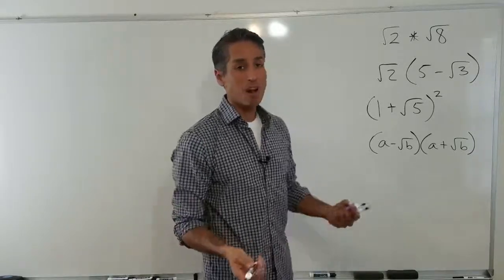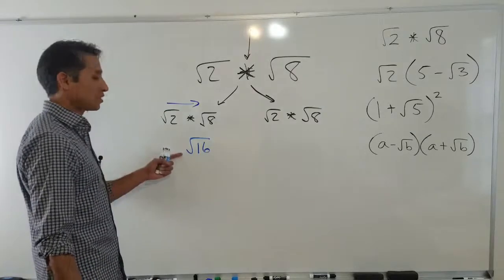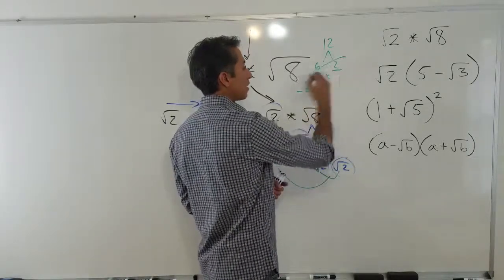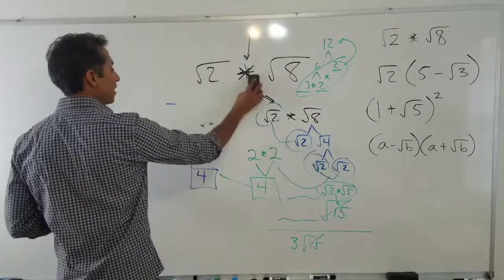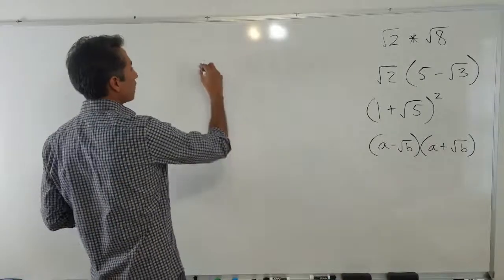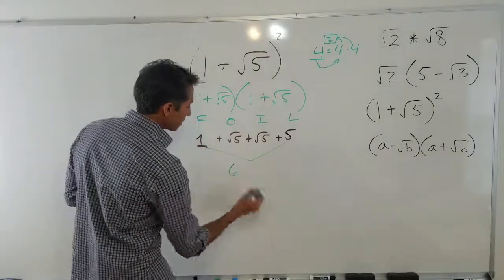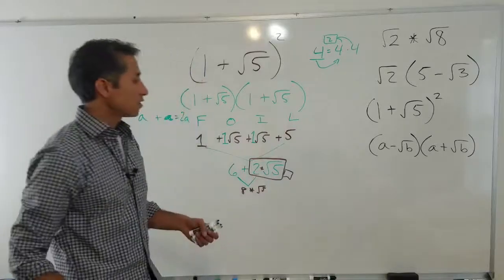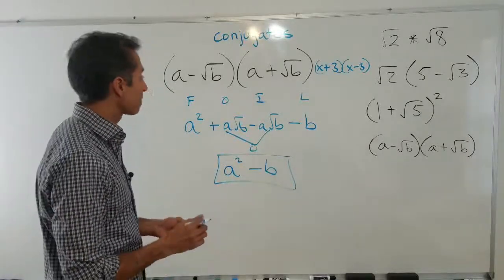Multiplying Radicals or Square Roots - Algebra 1 - Practical Math Series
How to multiply when there are radicals or square roots.  This lesson goes over some  of the ways you will need to work through a problem.